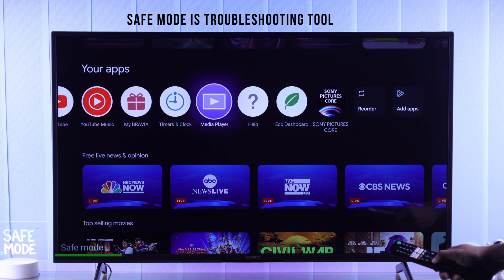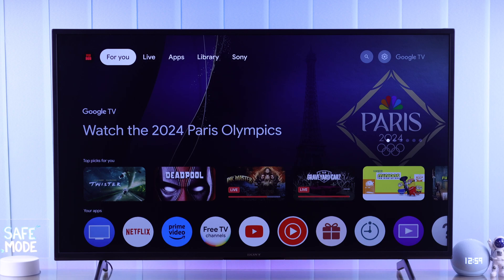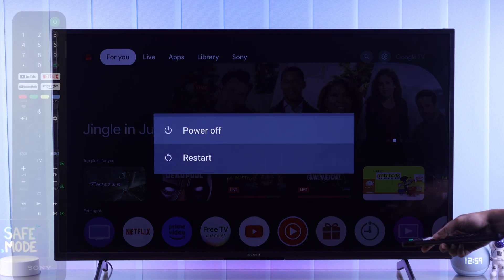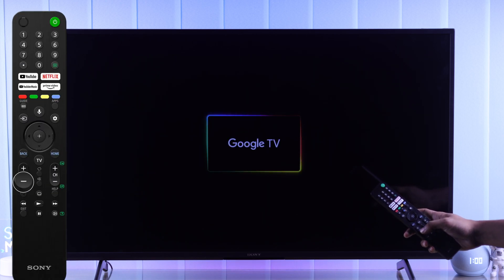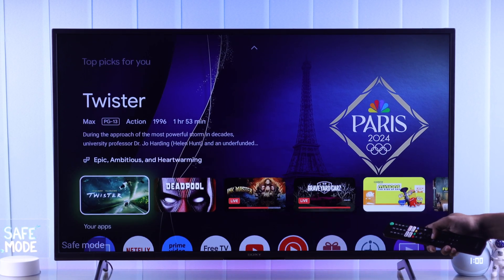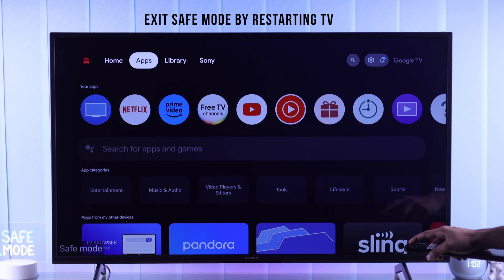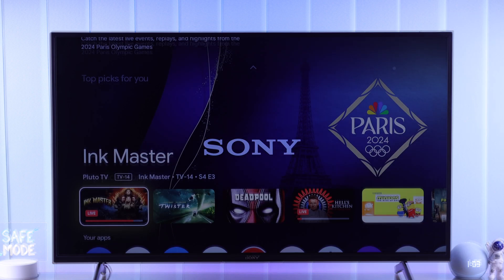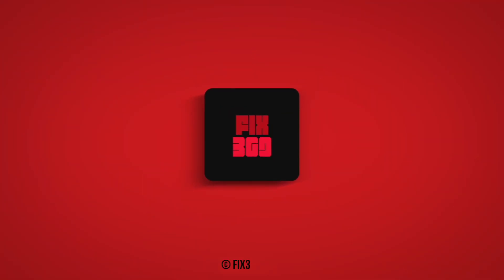What is Safe Mode on Sony Google TV! [How to Turn it OFF or ON]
Wondering what is Safe Mode on Sony Bravia Smart Google TV 4K? Searching an easy step-by-step guide to turn on and off Safe Mode on Sony Google TV? This is the video for you.

In this video, the Fix369 Team will show you:

* What is Safe Mode on Sony Bravia Smart TV with Google TV.
* Enter Safe Mode on Sony Bravia Smart Google TV.
* Exit Safe Mode on Sony Smart Google TV.

0:00 Sony Bravia Smart Google TV Safe Mode
0:15 What is Safe Mode on Sony Google TV
0:28 Enter Safe Mode on Sony Google TV
1:00 Exit Safe Mode on Sony Smart TV